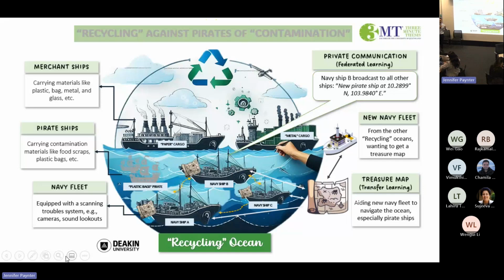PhD 3minute thesis - Minh Quan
TREMS End-of-Year Industry Showcase & Doctoral School
Social & technology driven waste minimisation & processing (cluster 1)

IoT-based privacy-enhanced waste tracking and data analytics
Presented by: Minh Quan (Deakin)
Project partner: City of Brimbank